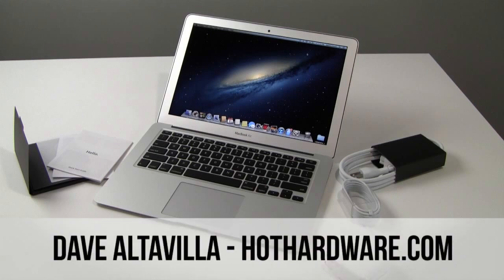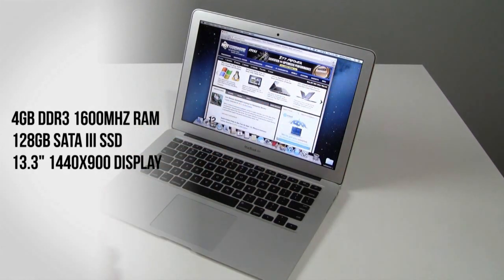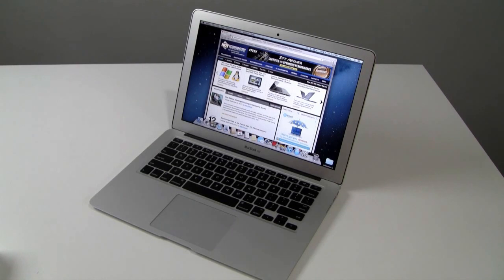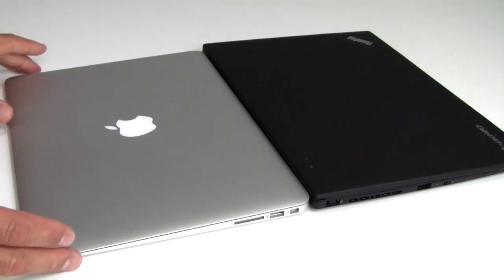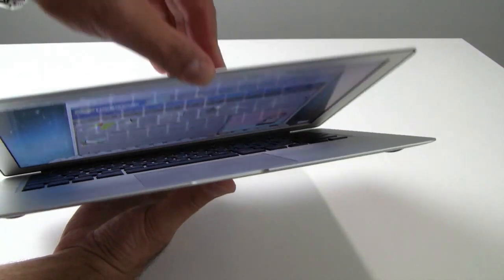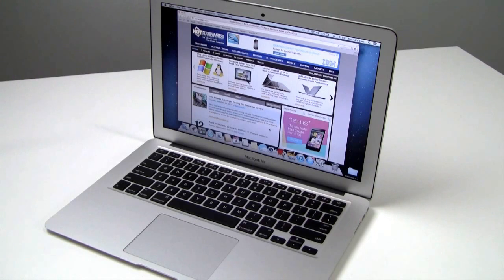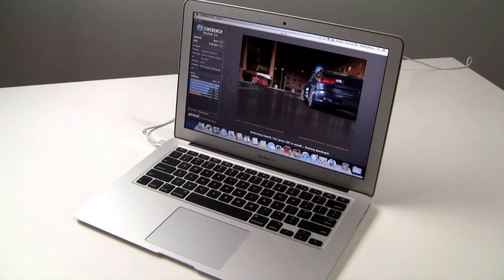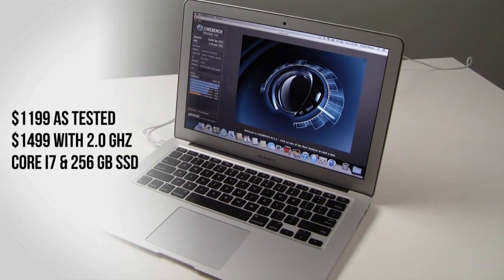MacBook Air 13 2012 Review - HotHardware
- The MacBook Air is the real McCoy, and though technically not an Ultrabook, the newest models cross over to Intel's Ivy Bridge Core microarchitecture. In fact, Ivy Bridge is at the heart of Apple's mid-2012 refresh, bringing with it not only greater processing power, but a graphics bump from Intel HD Graphics 3000 to Intel HD Graphics 4000, topped off with improved power efficiency to boot.  We go hands-on in our full review.